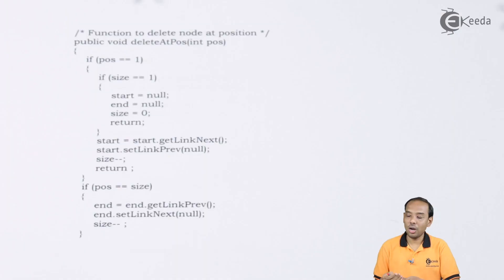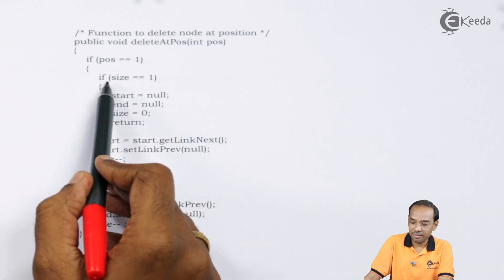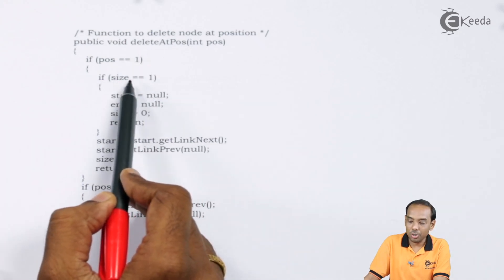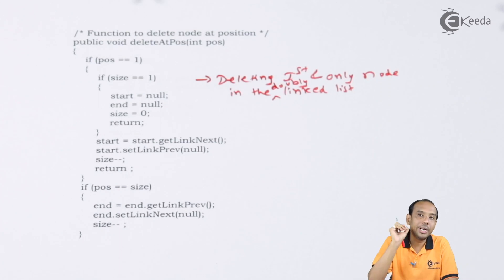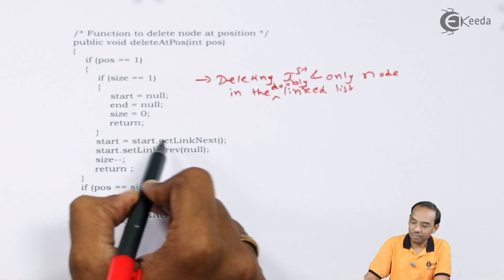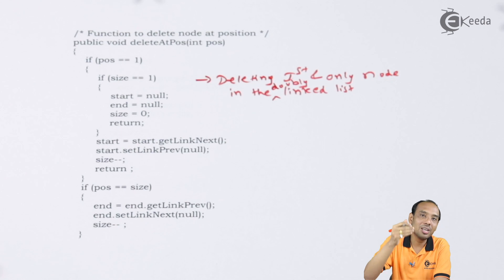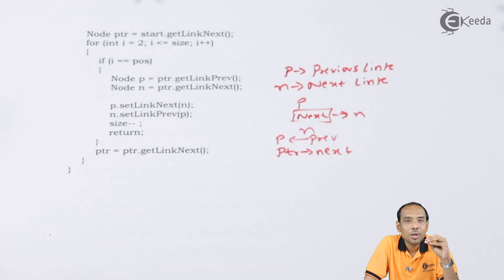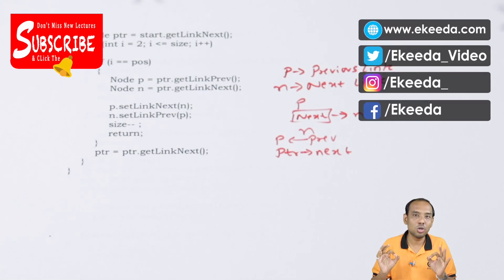Delete Node - Linked List in Data Structure Using Java - Data Structure Using Java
Delete Node Video Lecture From Linked List in Data Structure Using Java Chapter of Data Structure Using Java Subject For All Students.

Data Structure Using Java
Data Structure Using Java Tutorial
Data Structure Using Java video lecture
Linked List in Data Structure Using Java

Happy Learning : )